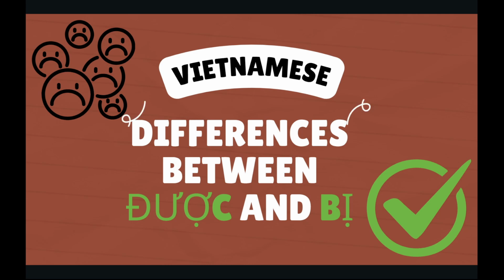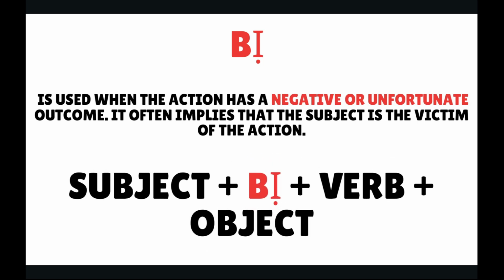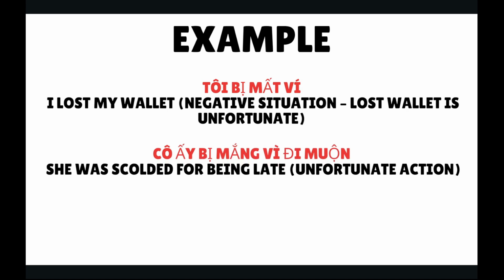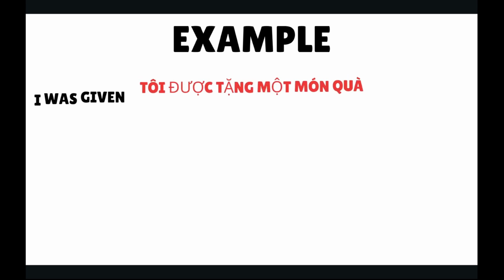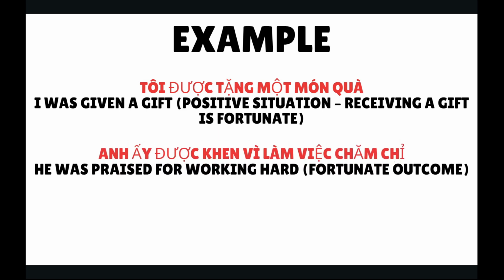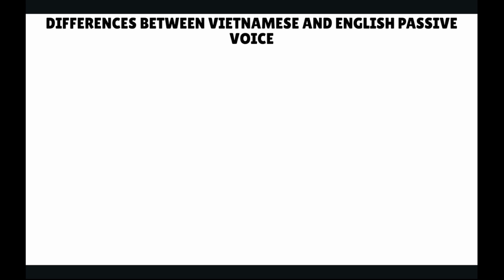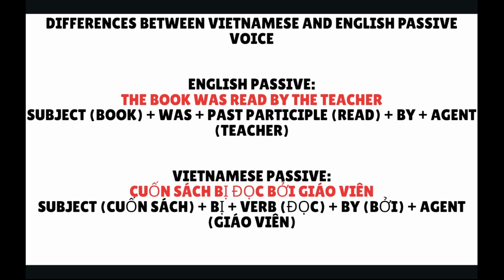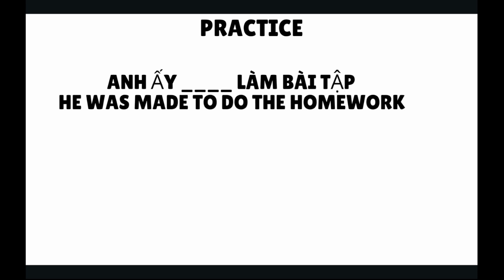Mastering the Vietnamese Passive Voice: How to Use 'Bị' and 'Được' in Everyday Sentences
Difference between passive voice word that use in vietnamese sentence. This video will help using correct passive word in sentence